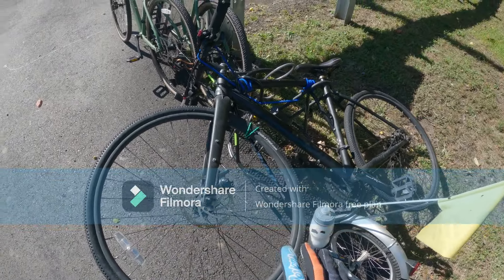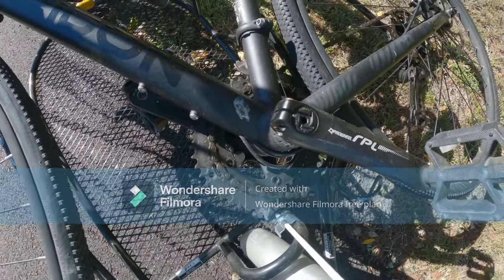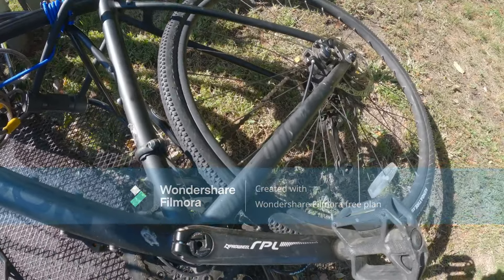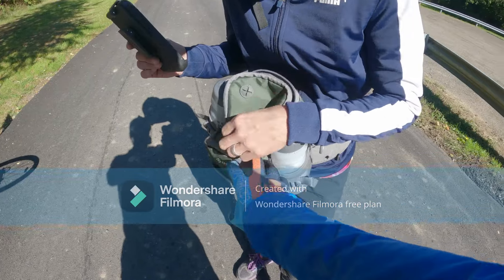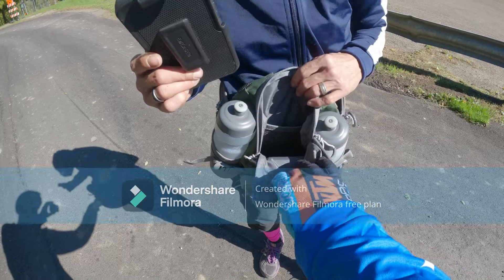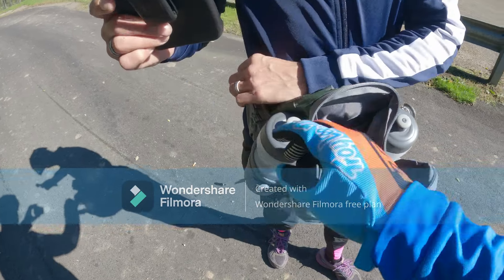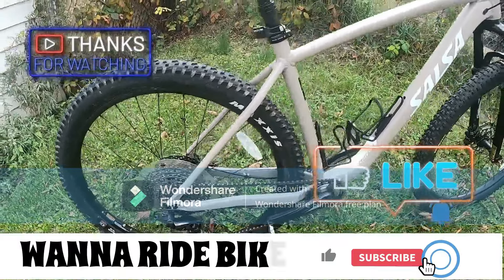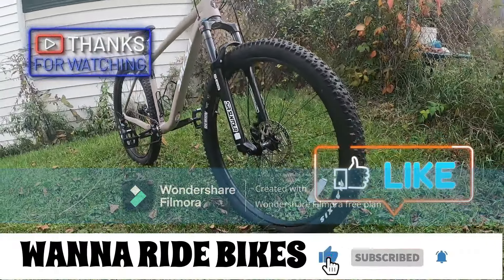PAWN SHOP BIKE BUY (85 BUCKS) HOW DID I GET IT HOME?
WELL I DONE THE BEFORE WITH THE KID TRAILER SO WHY NOT USE THE B.O.B YAK TRAILER NOW IT WAS A NICE RIDE BUT SKETCHY ON THE ROAD WIDE LOAD COMING.